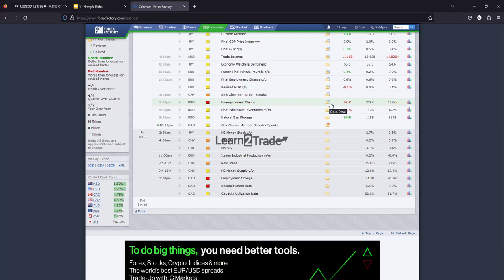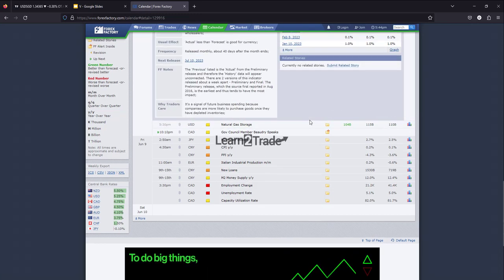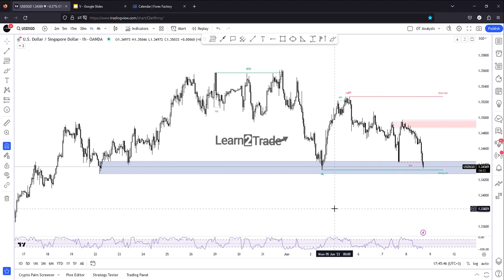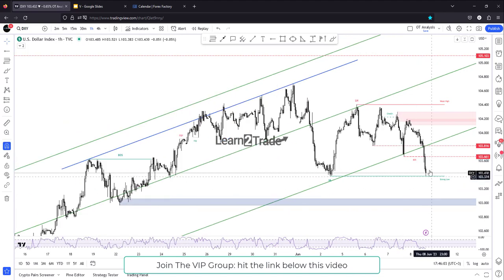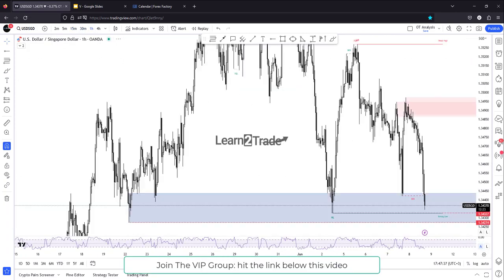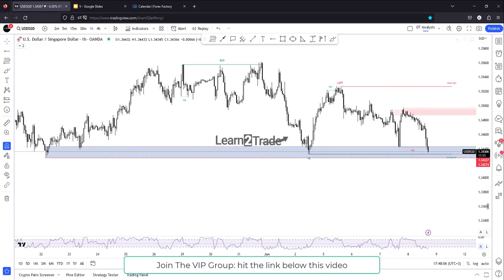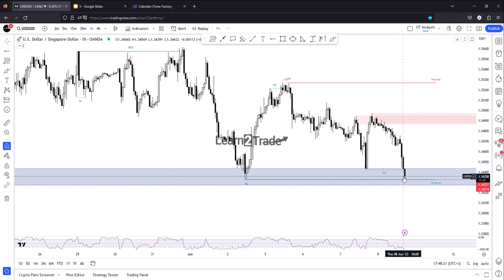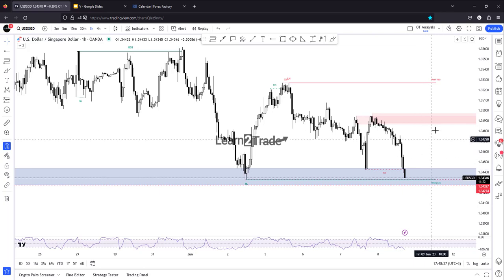USD/SGD In A Major Demand Zone | June 08, 2023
USD/SGD could turn to the upside after developing a bullish pattern within the demand zone!